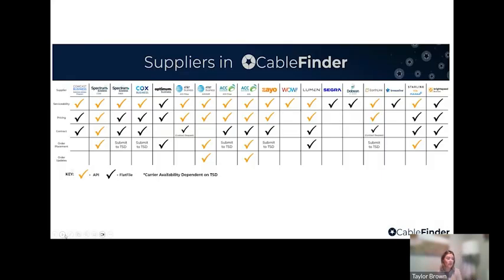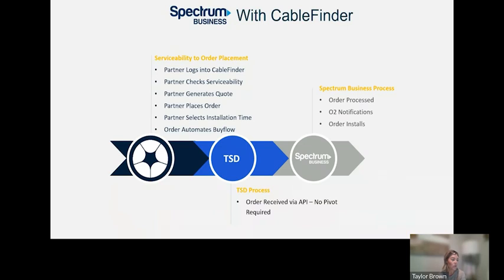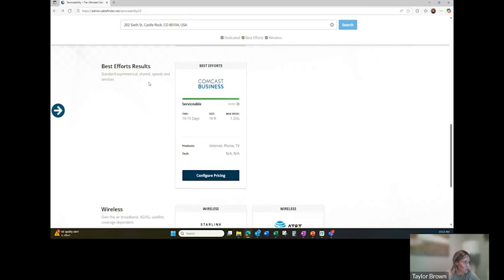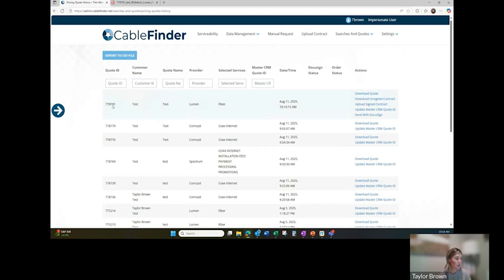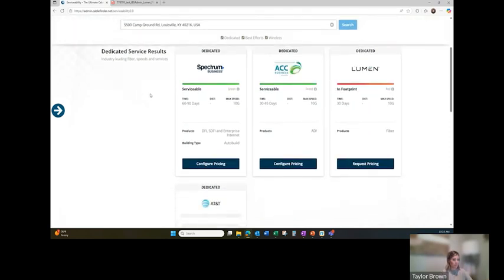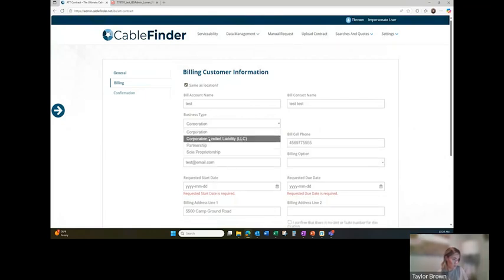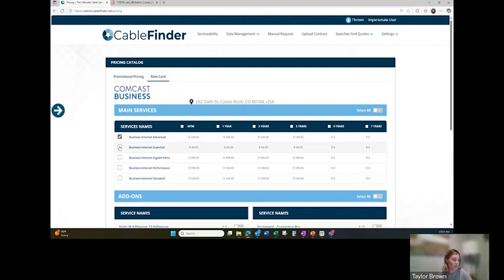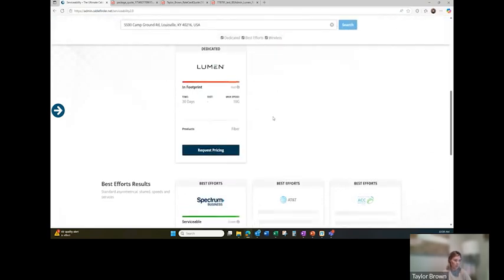August 11th, 2025 Deep Dive for CableFinder Users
Have questions about CableFinder, or interested in enabling your back office?